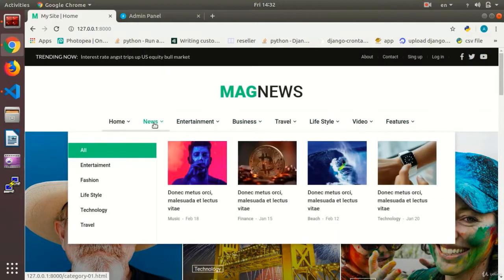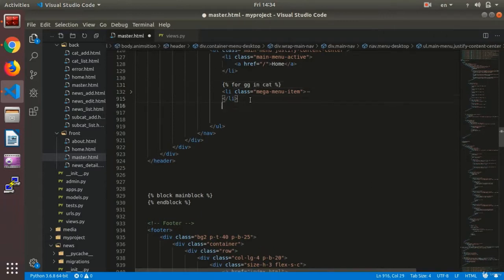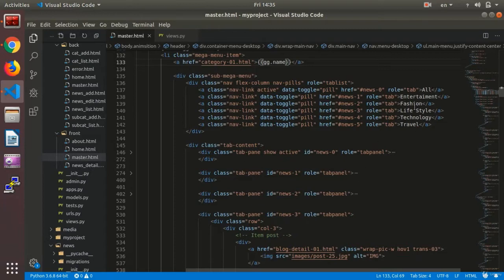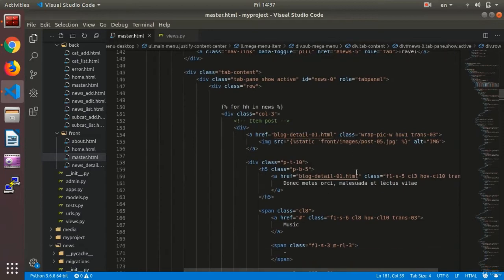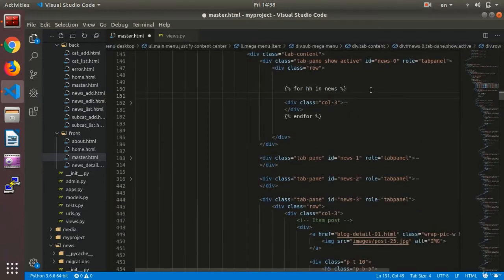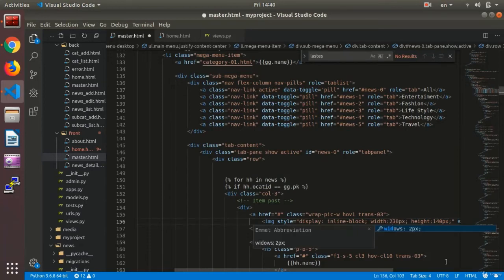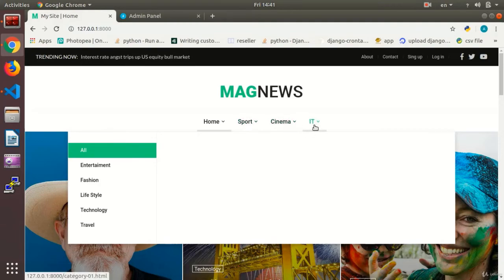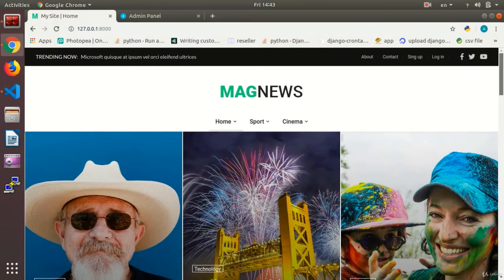Menu | Python and Django